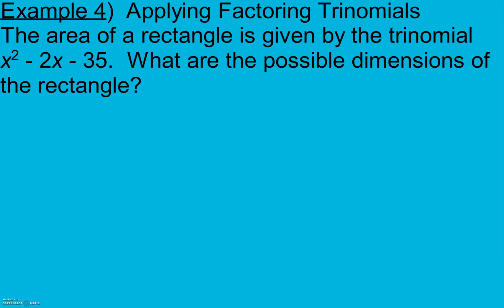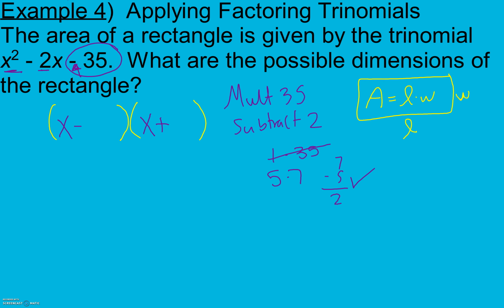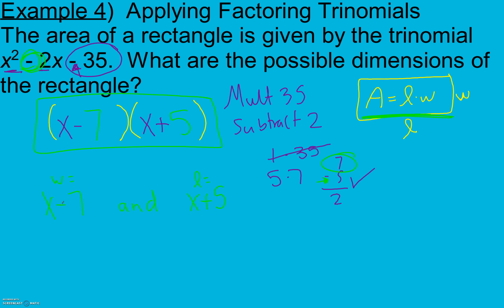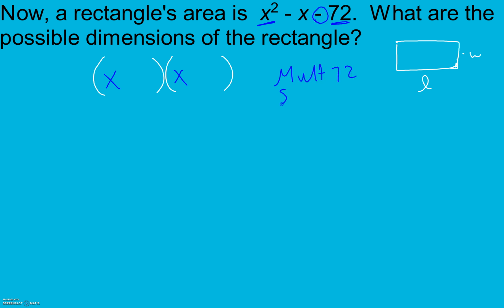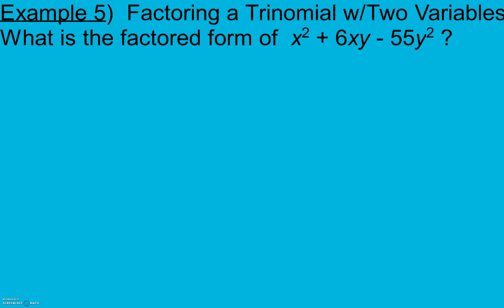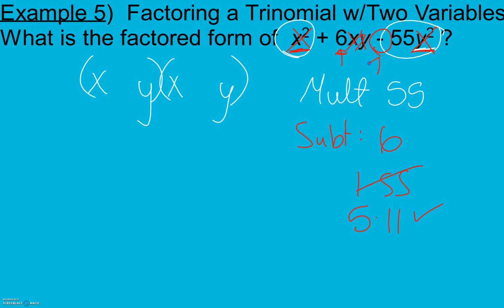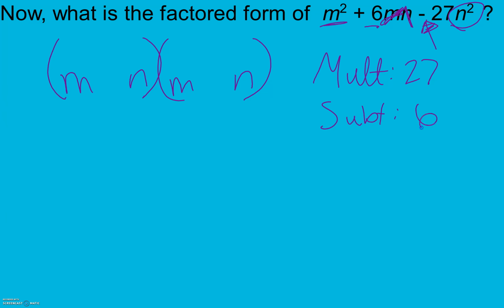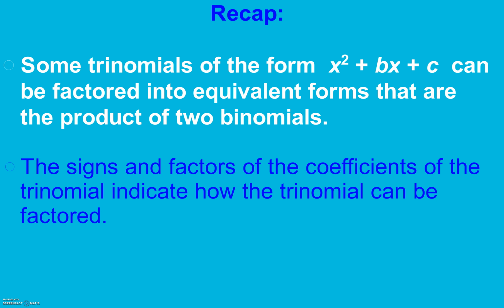Algebra 1 Section 8.5 pt 2